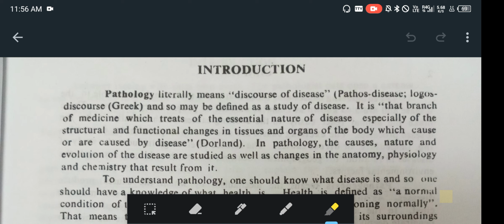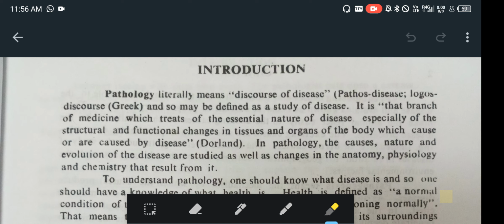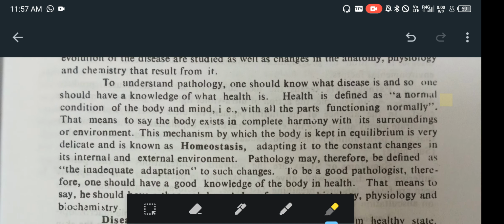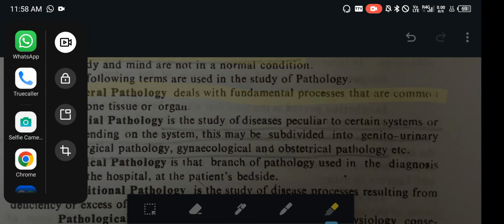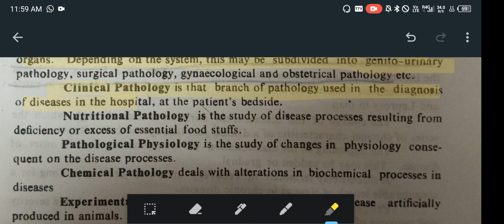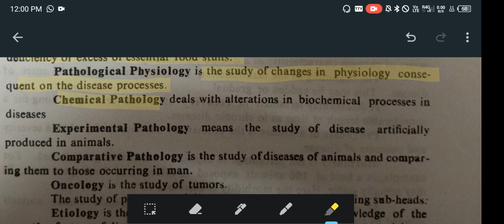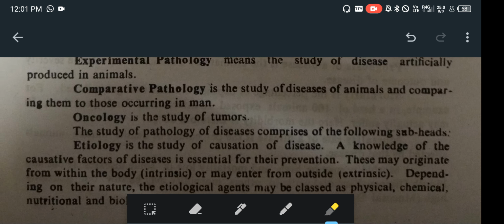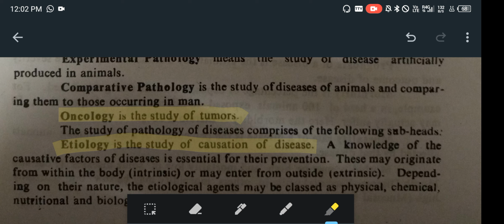introduction to pathology/lecture 1/ common pathological term/veterinary pathology